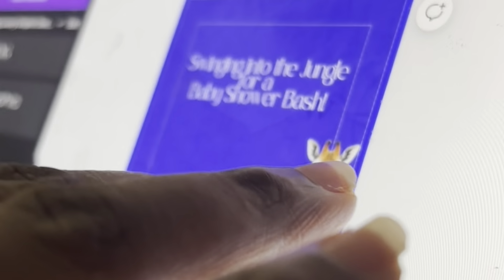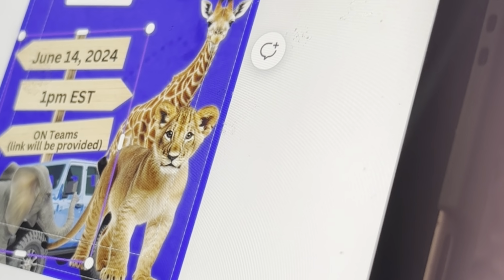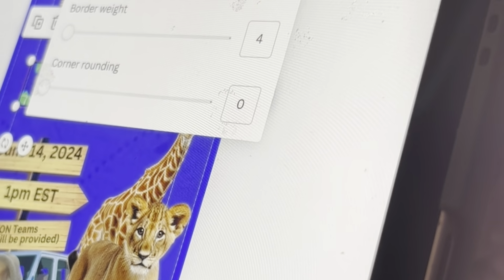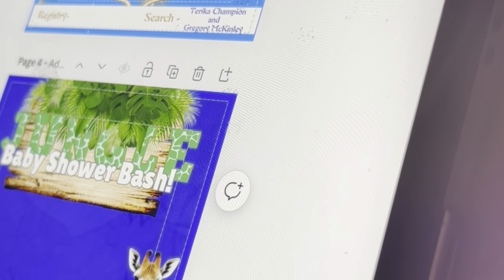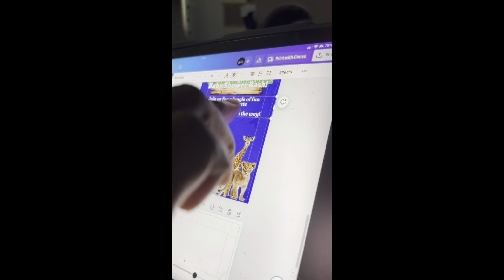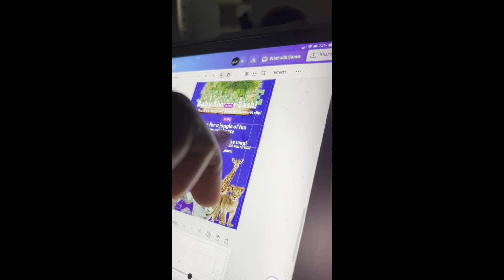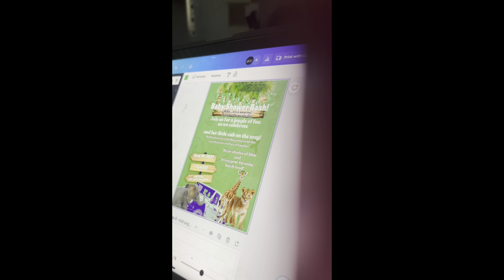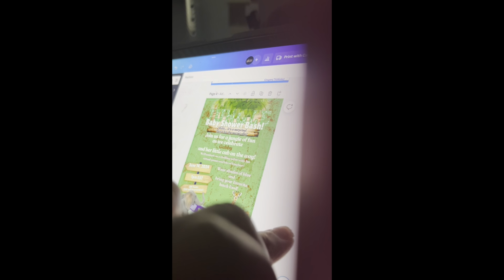DESIGN AND INVITATION WITH ME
Did you know we do Graphic Designing too?

Come along with me as I design a Safari Themed Baby Shower Invitation in @canva

Let me know what other designs you would like to see.